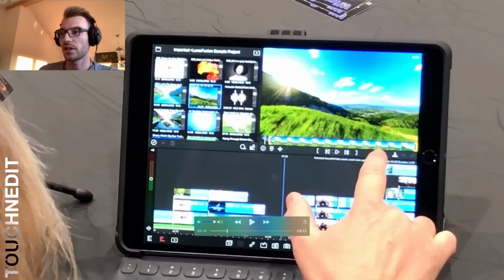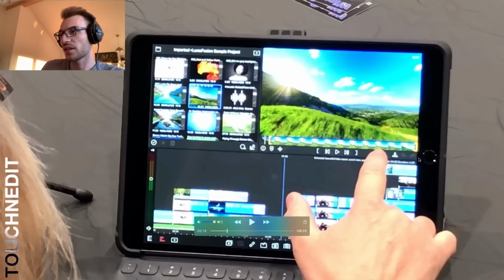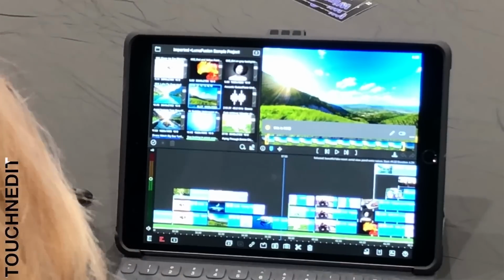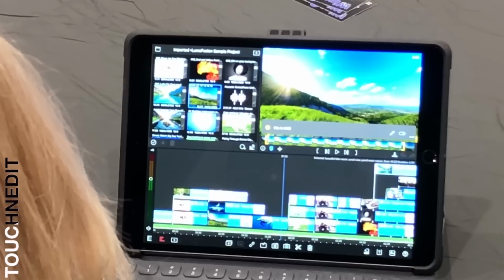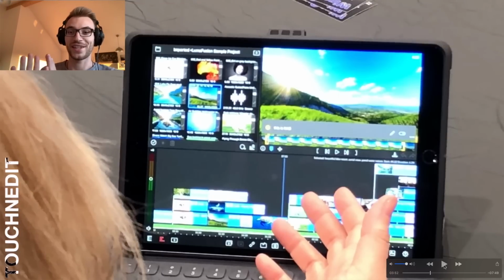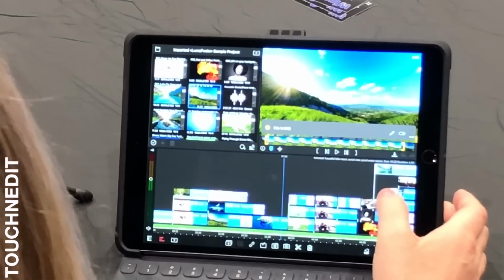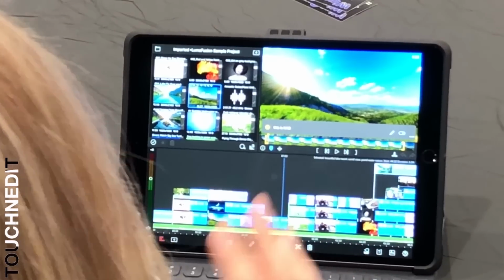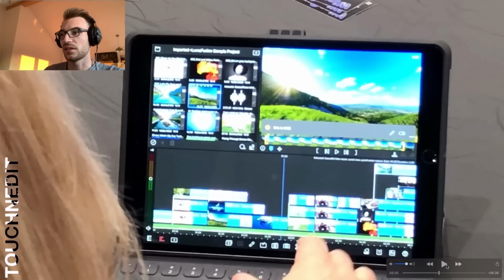Lumafusion 2.0 RELEASE Date & PRICE - Reaction